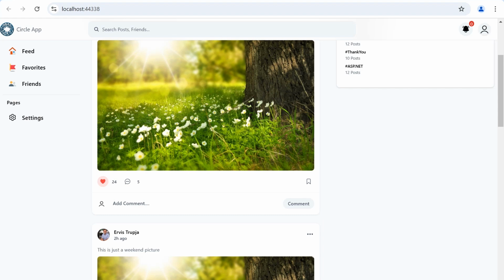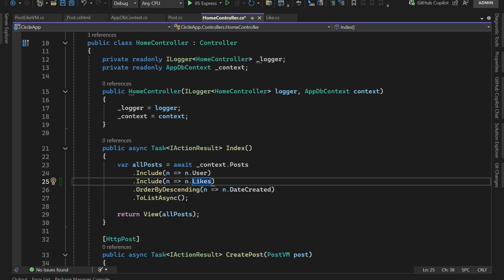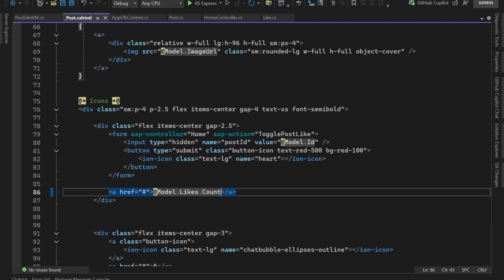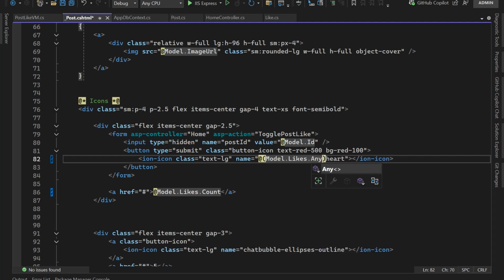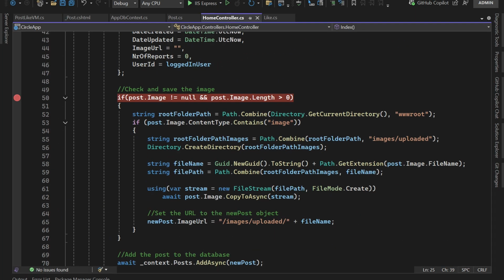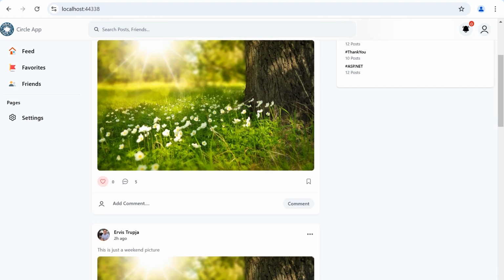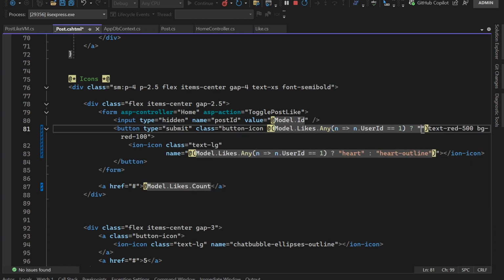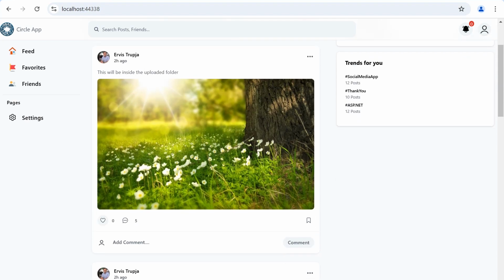34. Showing Post Likes and Like Status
In this part, you will learn how to display the number of likes and the current like status for each post. You'll implement a dynamic heart icon that shows a filled heart when the post is liked by the current user and an outlined heart when it isn't. The like count will be updated in real-time to reflect the total number of likes on each post, providing users with immediate visual feedback about post interactions.